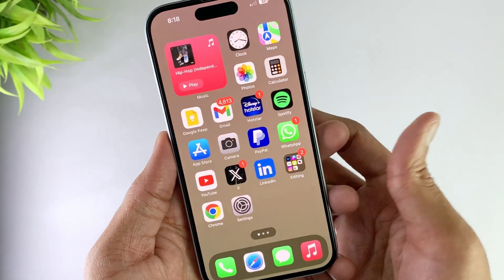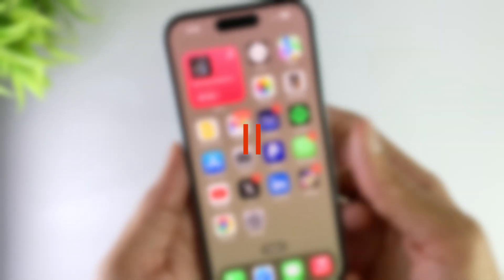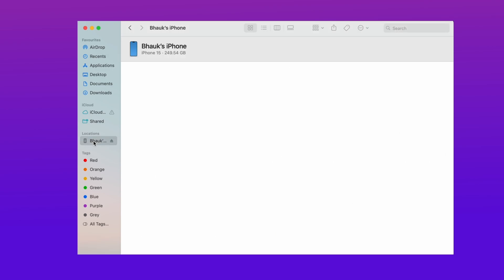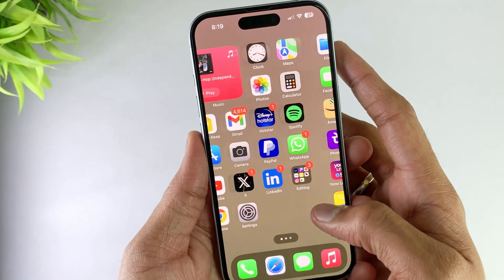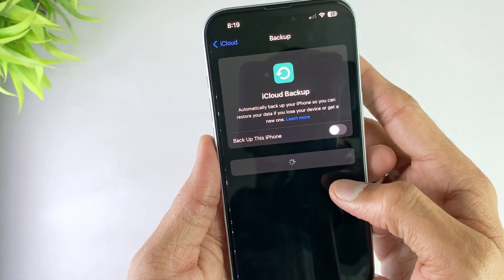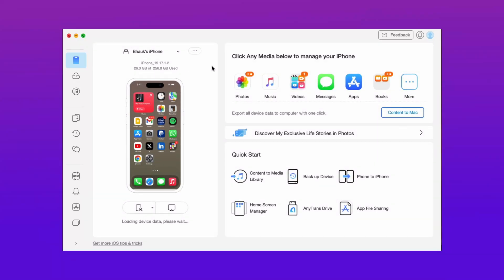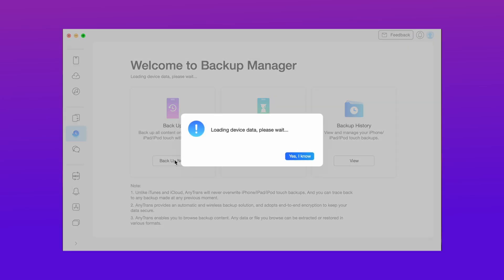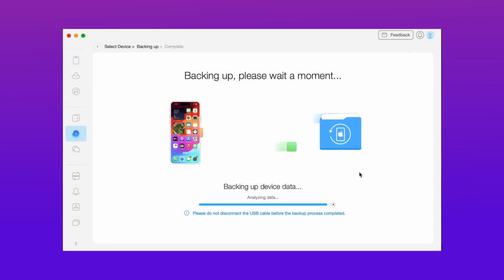[3 Ways] How to Backup iPhone/iPad to PC with Ease 2024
Don’t know the correct and fast way how to back up the iPhone? Our solutions will help you.

Backing up your iPhone regularly is a good habit. It can be a lifesaver if you accidentally lose important data. What’s more, every time a new iOS version is released, it is recommended to back up your iPhone before the update, because data loss happens every year after updating to the newest iOS version.
00:00 Intro
00:22 Backup iPhone to PC with iTunes
00:44 Backup iPhone to PC with iCloud
01:11 Backup iPhone to PC with AnyTrans